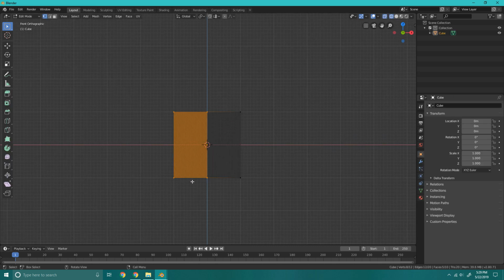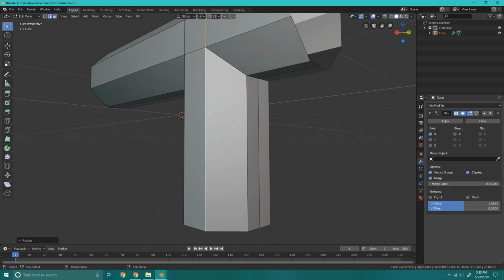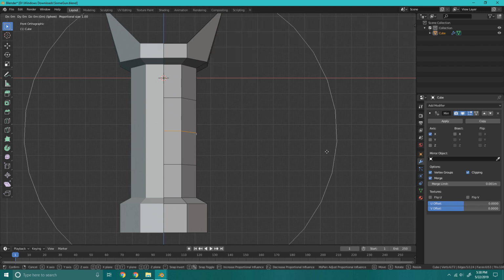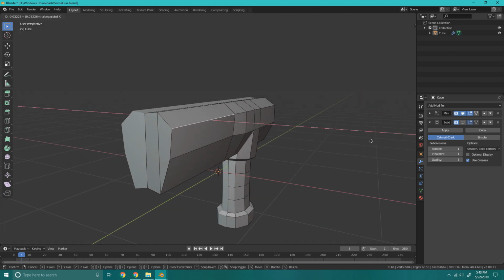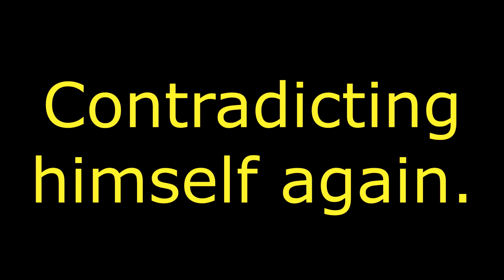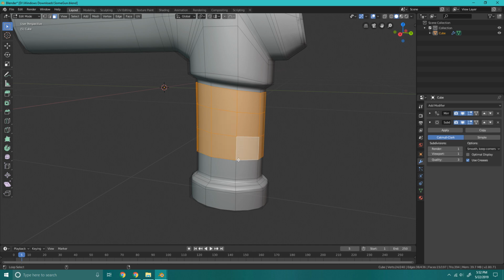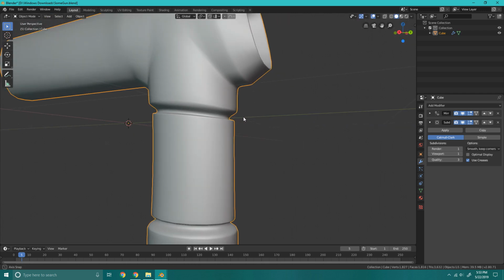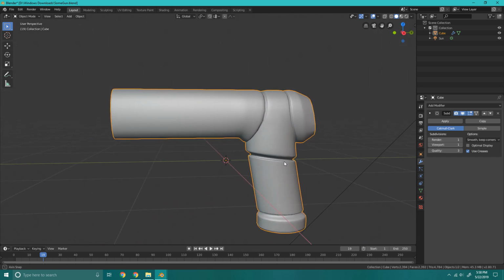Introduction Again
Heyo, I have a chill video for you here. Expect more videos from me on an irregular basis.

I'll try and not be lazy.